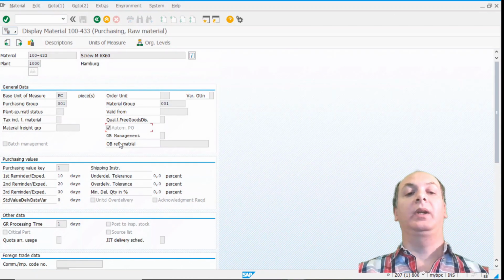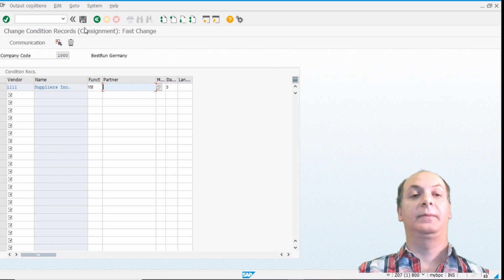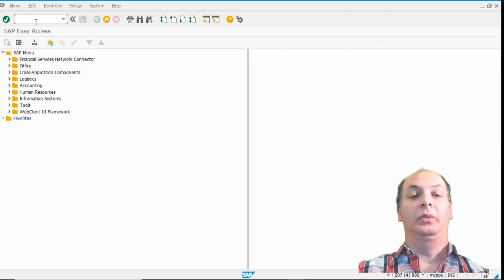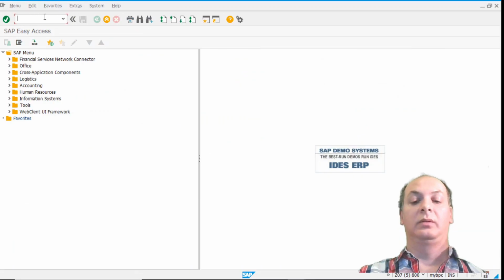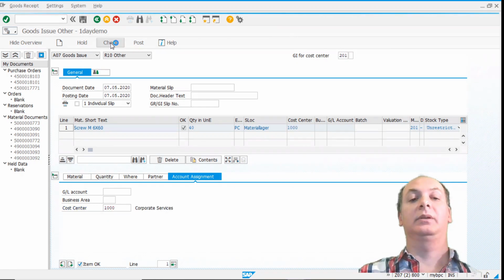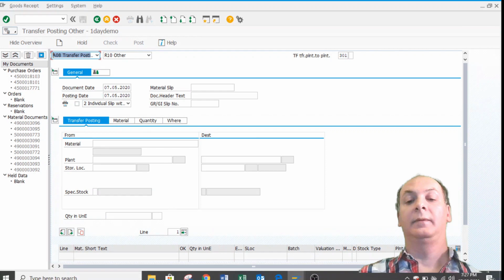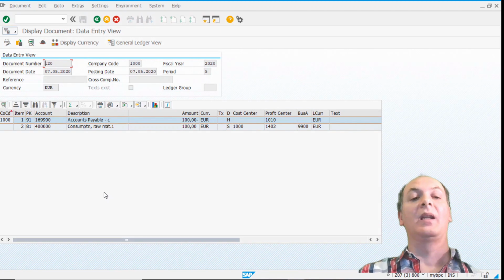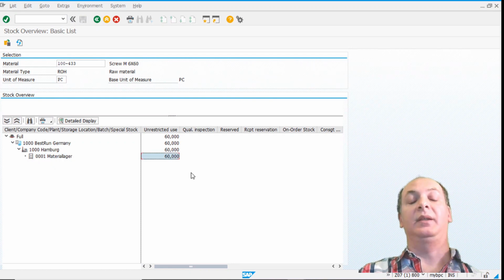SAP Vendor Consignment Process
Complete demo (Subtitles available) on Vendor Consignment process, covering:
- Master Data: Material master, Vendor master, Inforecord, Source List, Outputs condition records
- Planning to GR: creation of Independent Requirements, MRP run, Purchase Requisitions creation, Automatic POs creation, Good Receipt
- Consumption: Good issue to Cost Center, Transfer Posting to own Stock
- Liabilities and Settlements
- Output determination
- Account Determination